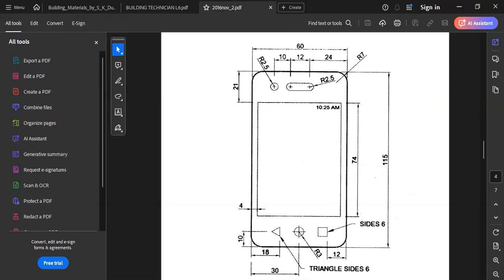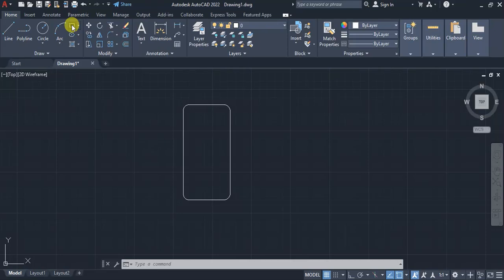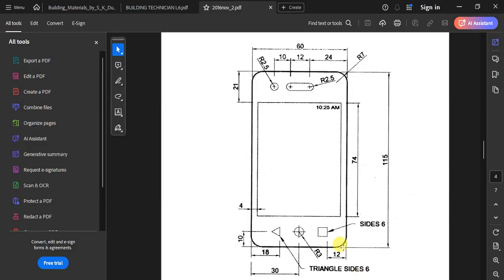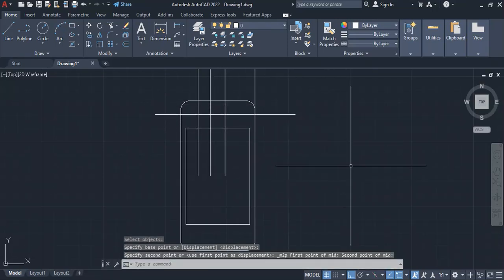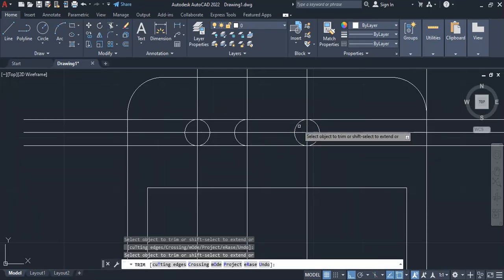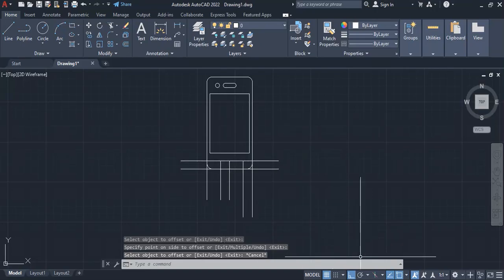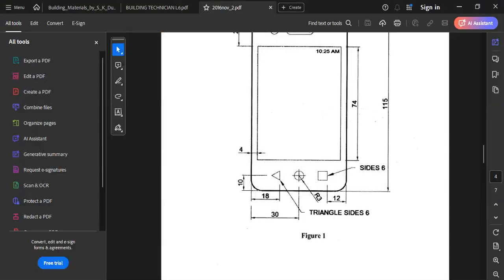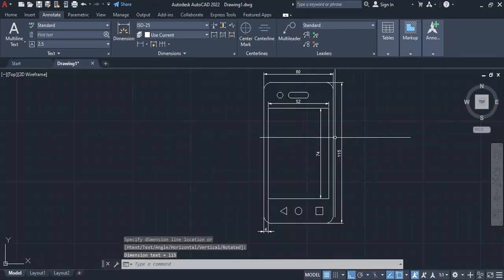CAD 2D Practice Craft Nov2016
The Video is a practice example for AutoCAD Design and Drafting based on the Craft KNEC November 2016 Paper, Computer Applications II.